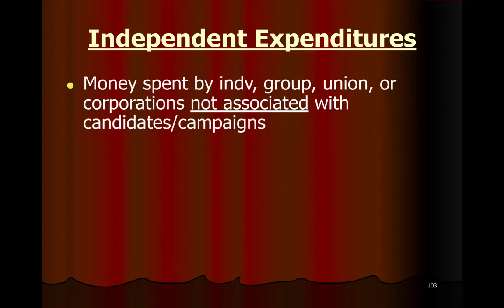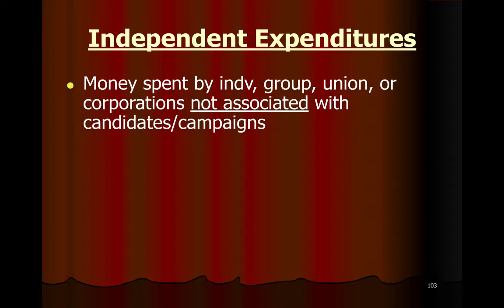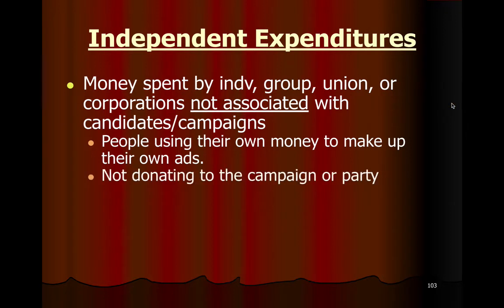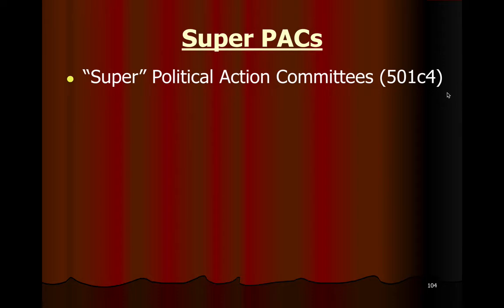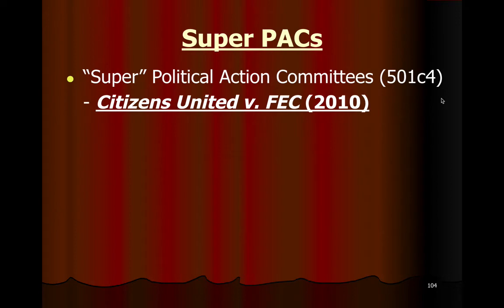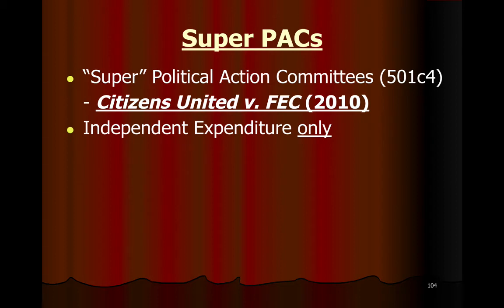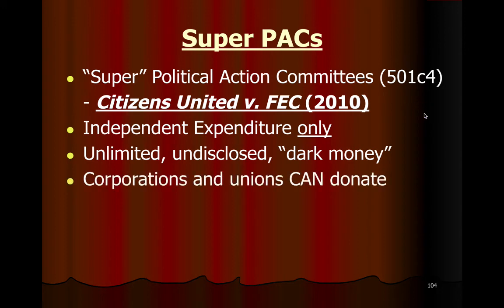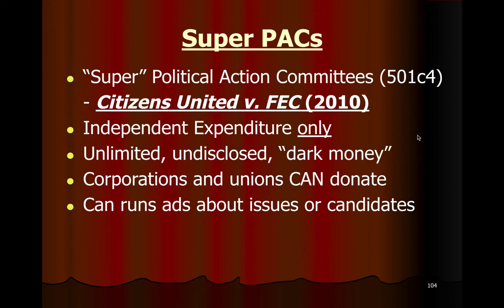Gov 4.24 - Independent Expenditure